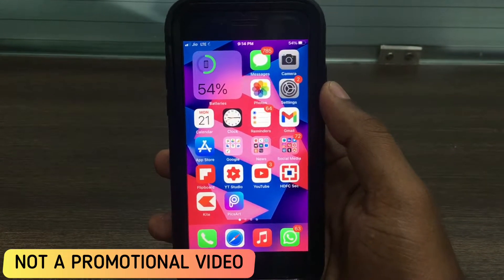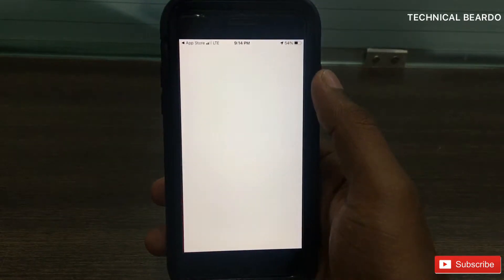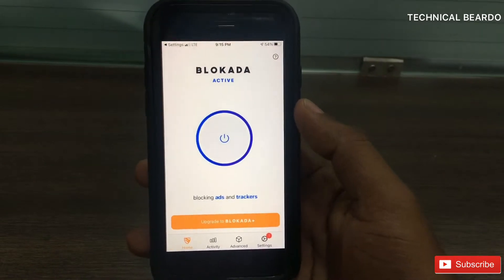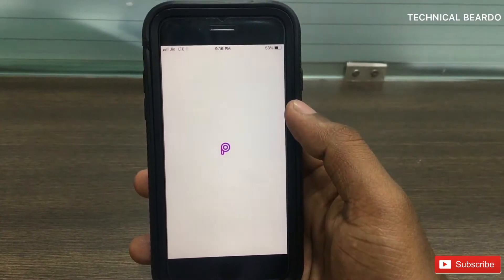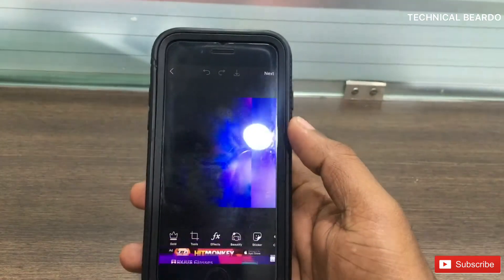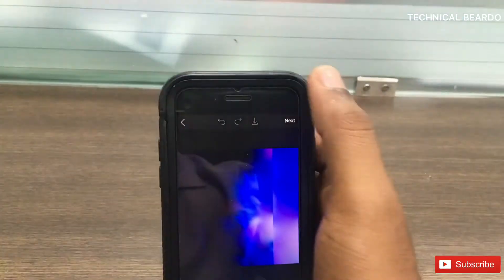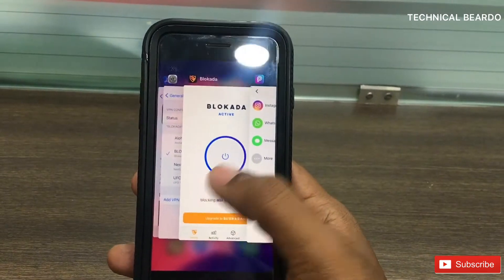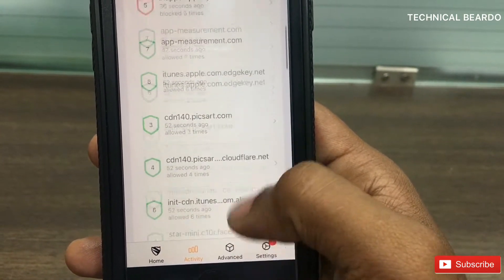How to Block All Ads on the iPhone I Block in App Ads in iPhone I Best Free Ad Blocker iPhone 2021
How to block ads on the iPhone for free. Best free ad blocker app for iPhone.
Find best Ad Blocker for iPhone 2021. iOS 14 Best Ad Blocker is here. We always get annoyed with those Ads popping up on the screen when er use any free app.
How to stop ads on iPhone apps, this I have answered in this video.